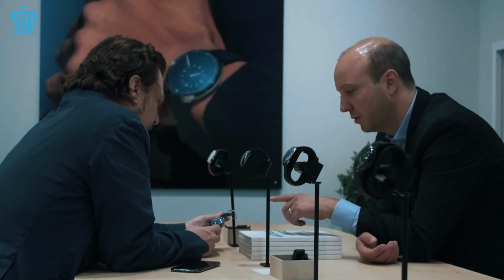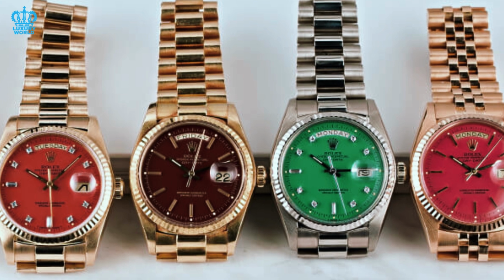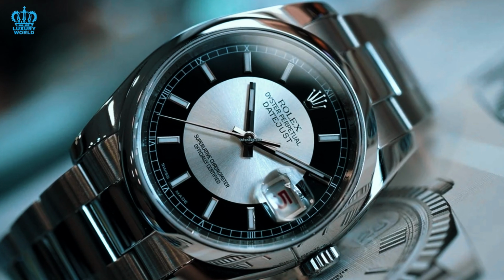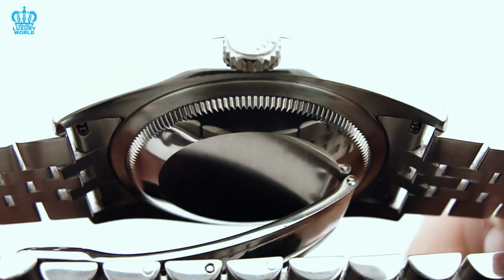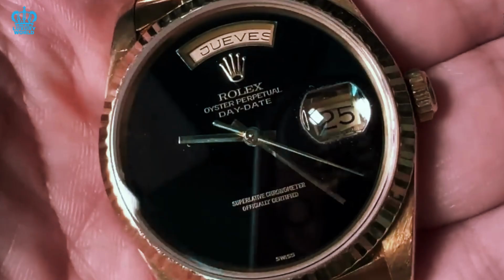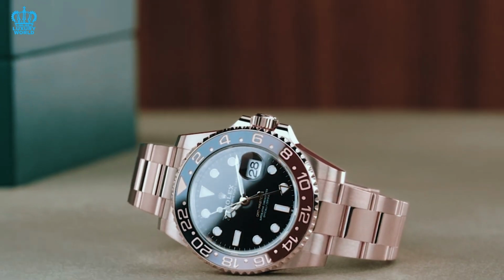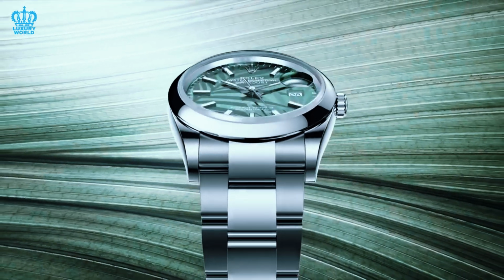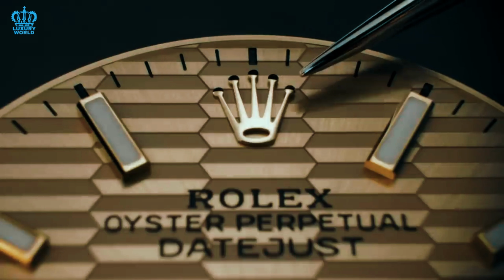The NEW Rolex Datejust Fluted Motif - Is This The Best Rolex Dial Ever?